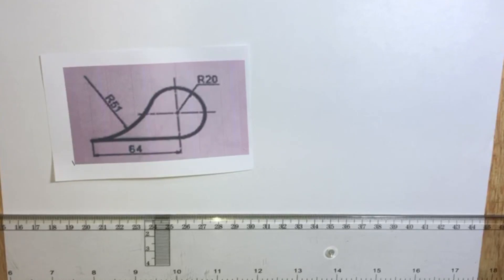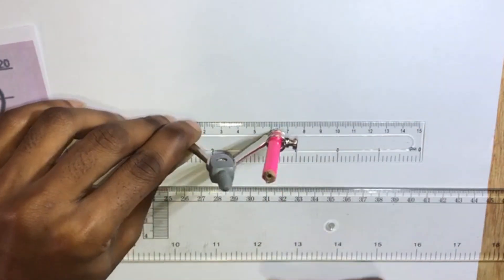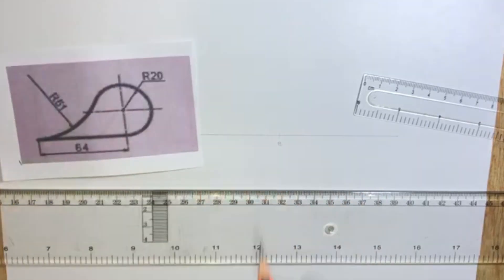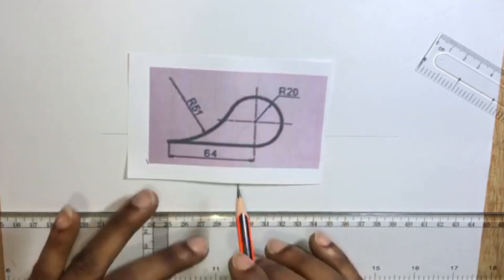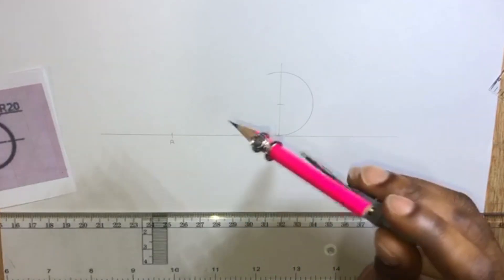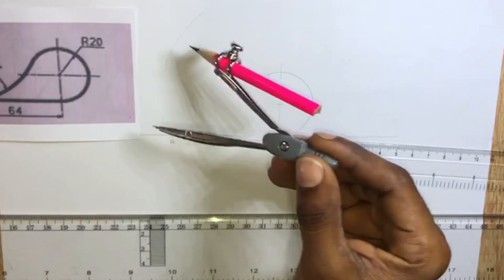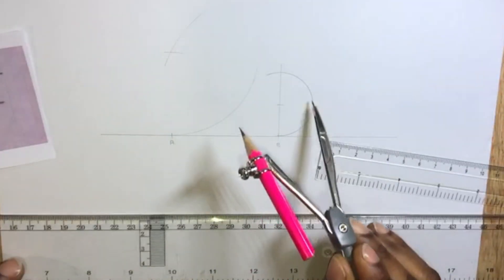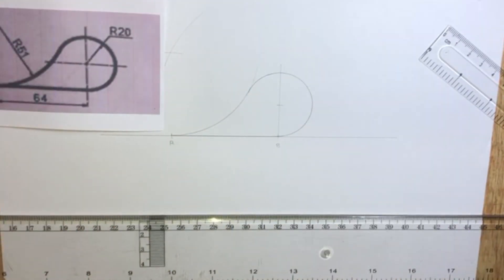Tangency Problem 1|| Technical Drawing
This video will assist you in drawing the figure above.